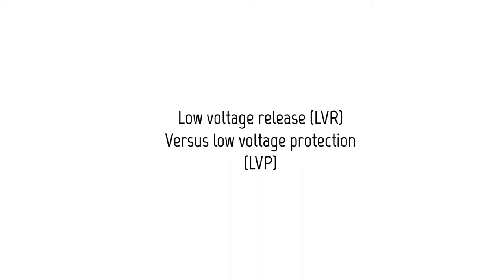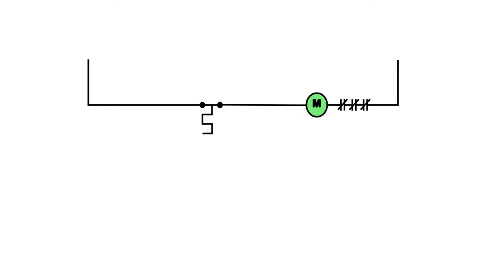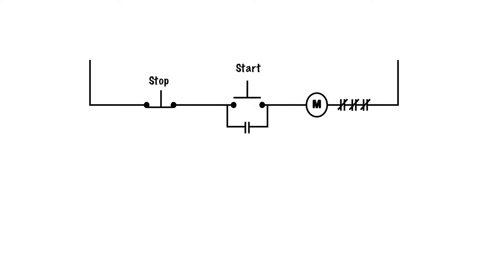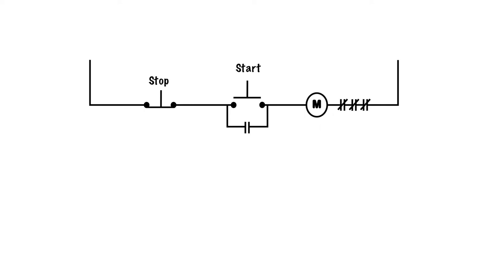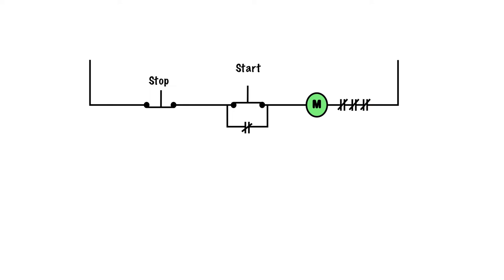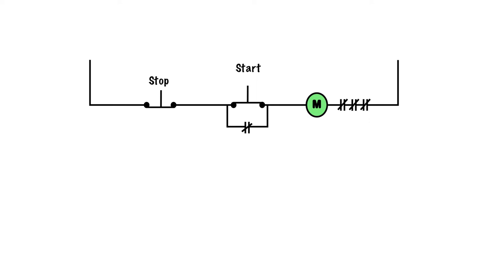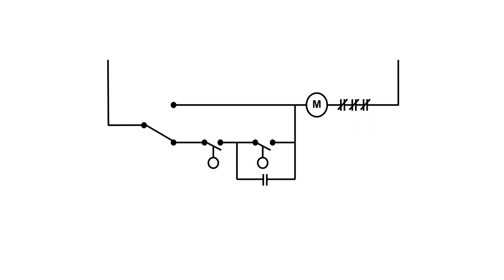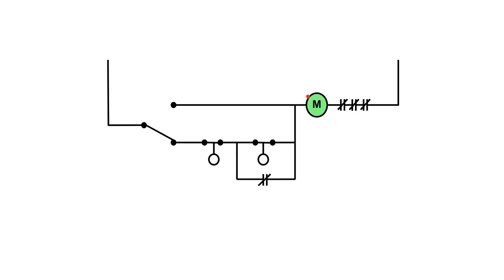Low voltage release vs. Low voltage protection in motor control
Depending on the situation a motor control circuit will be designed as low voltage release of low voltage protection.  Each has its uses.